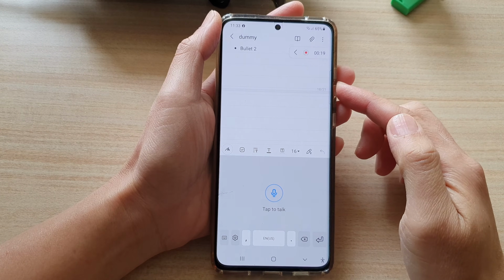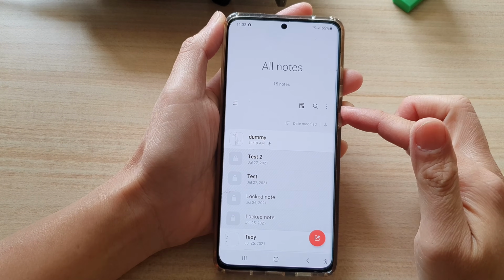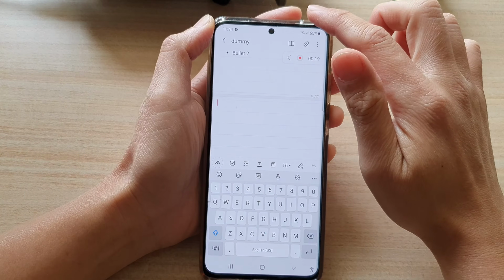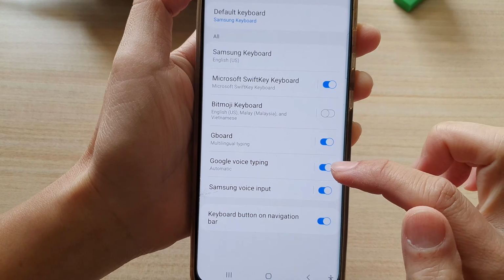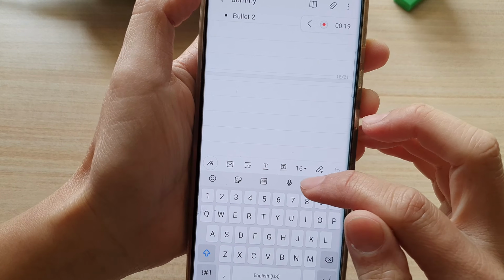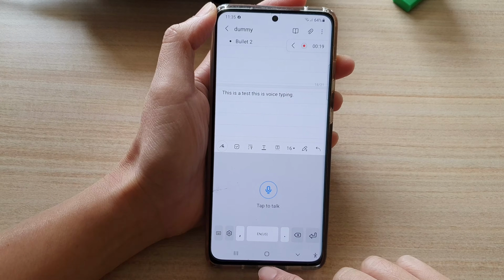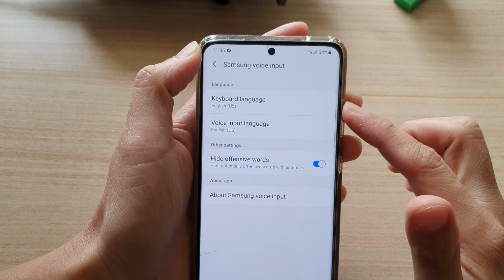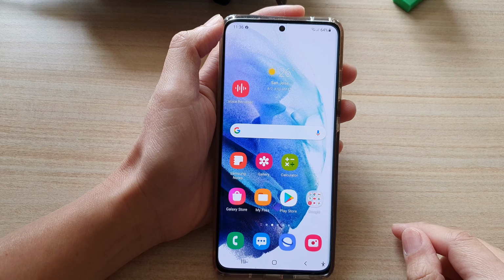Galaxy S21/Ultra/Plus: How to Voice Type in Samsung Notes App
Learn how you can Voice Type in Samsung Notes app on Samsung Galaxy S21/S21+/S21 Ultra.